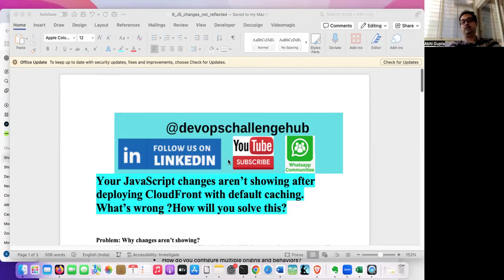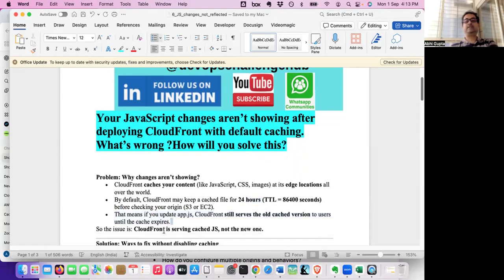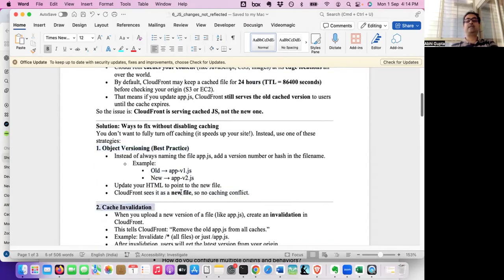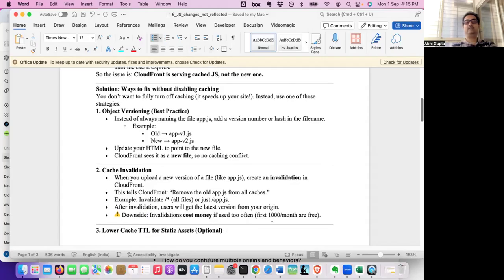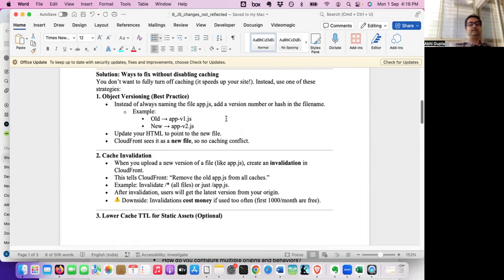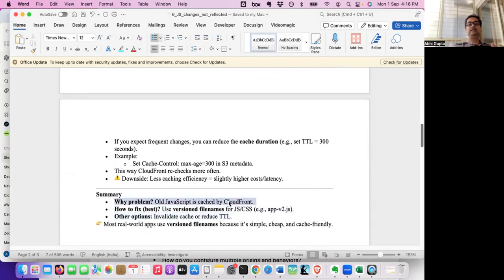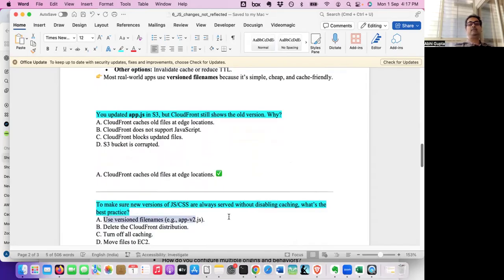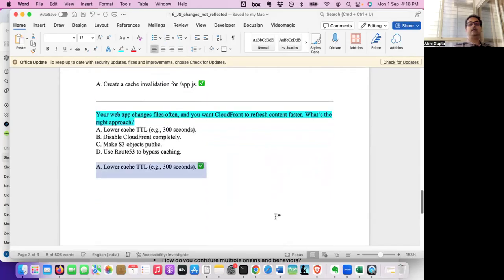AWS Devops Interview:Q119 CloudFront shows old JavaScript after deploy- what’s wrong and how to fix?